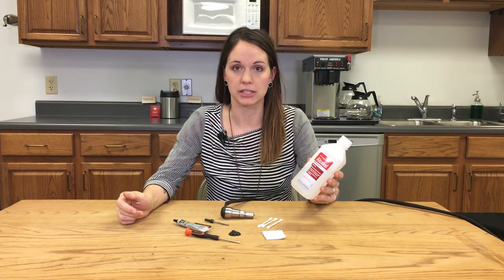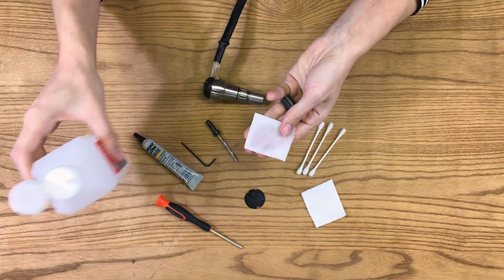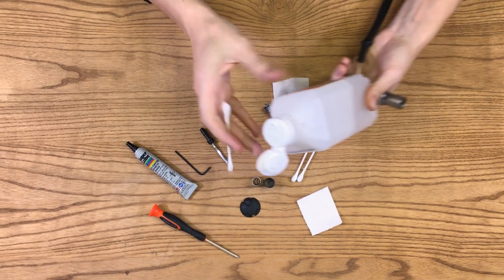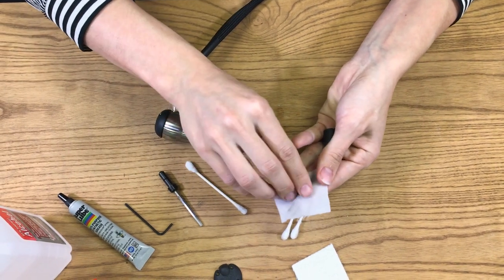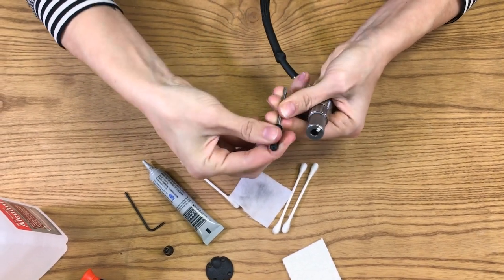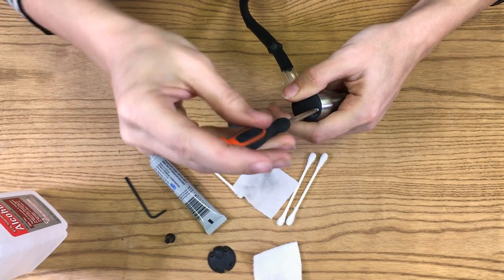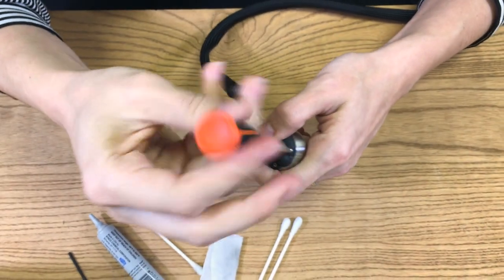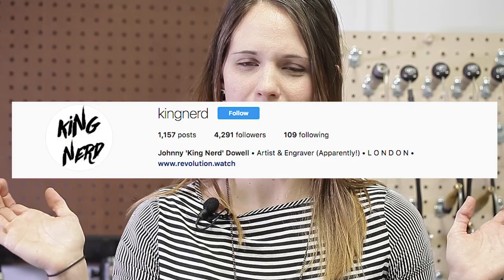GRS UNIVERSITY: How to Clean a Handpiece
GRS University Season 1 Episode 3

Welcome to GRS University, our bi-weekly show where we will show off some tools, tips, and tricks of the trade.

Join Molly Licea this week as she walks you through how to clean a GRS Handpiece.

If you have suggestions for future videos you would like to see, leave them in the comments below.

We look forward to providing great free content and hope that you can find a takeaway from each video.